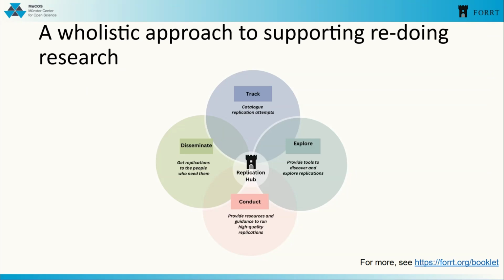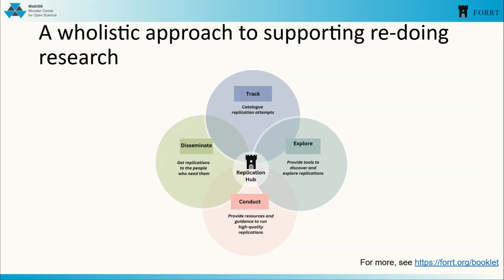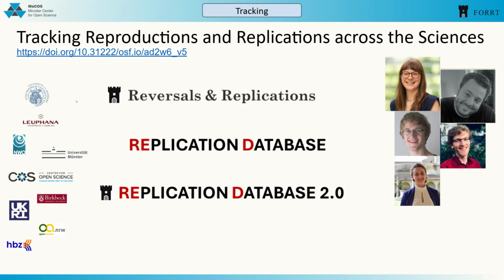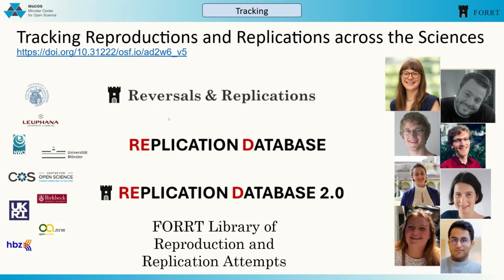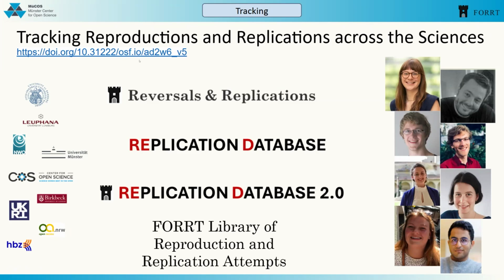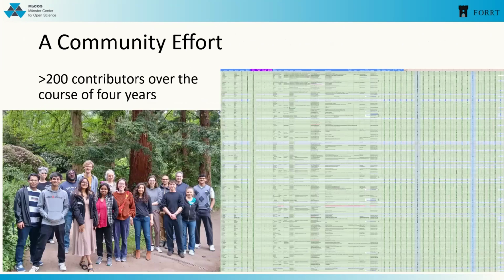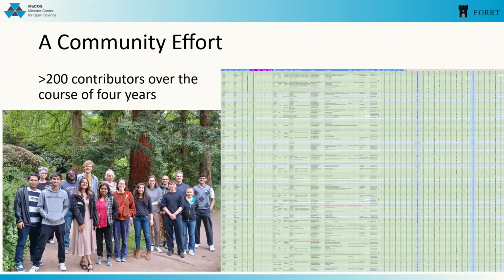01 - Welcome to the FORRT Replication Hub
Kick things off with an introduction to FORRT's Replication Hub — a community project spanning four pillars: Track, Explore, Conduct, and Disseminate replication research. Hosted by Lukas Röseler (Münster Center for Open Science), this welcome talk sets the stage for a showcase of tools and projects built by 200+ contributors over four years. Learn what's ahead and how you can get involved. Slides

To learn about FORRT's resources and initiatives, and to get involved yourself, check out our